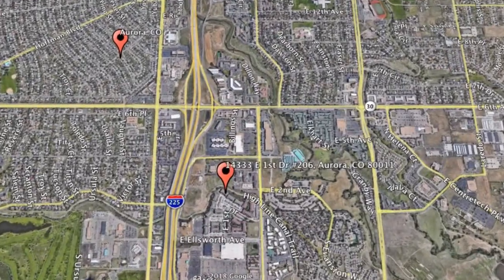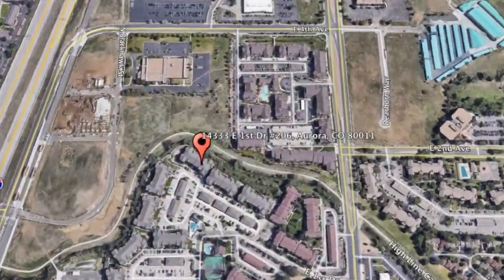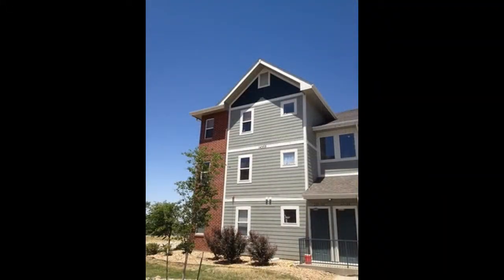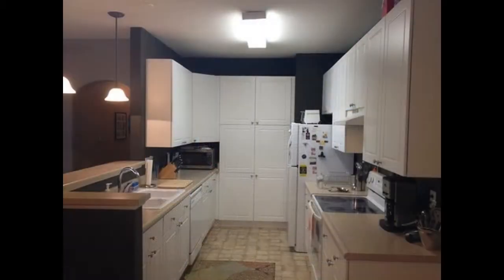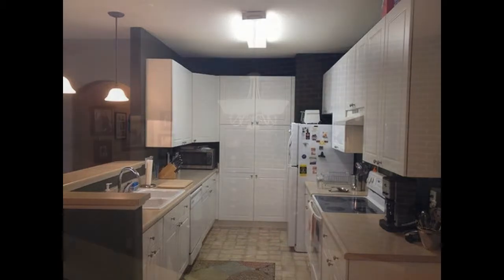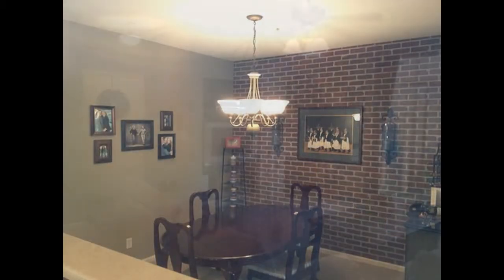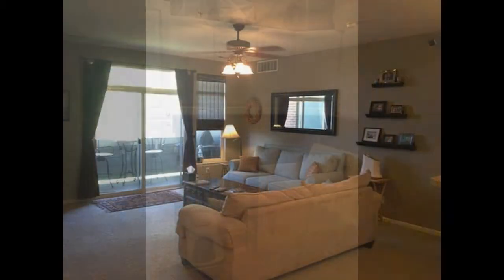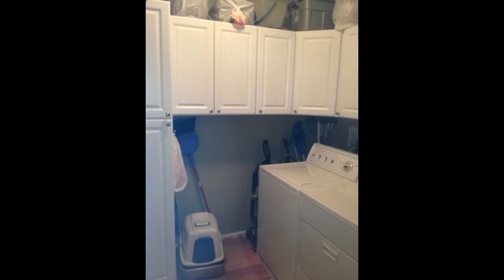Aurora Homes for Rent 3BR/2BA by Property Management in Denver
Rent from a professional company that offers PropertyManagementInAurora today and experience stress-free rental processes! or give us a call to view one of our available Aurora homes for rent today!

Colorado Realty & Property Management, Inc.
12303 Airport Way #160, Broomfield, CO 80021, USA

1660 S Albion St #619, Denver, CO 80222, USA

One of our AuroraHomesForRent is located at 14333 E 1st Dr #206, Aurora, CO 80011. This is an amazing 3-bedroom property in the Cherry Grove Community. The gorgeous galley-type kitchen features tons of cabinet space, major appliances, and opens up to the dining area. The sunny and spacious living room comes with a ceiling fan, a cozy fireplace, and sliding door access to the balcony. The laundry room houses the washer and dryer, and hosts plenty of extra storage space for your convenience. The property provides access to a community pool, a hot tub, and a playground as well. Make this fantastic property yours today!

At ColoradoRealtyAndPropertyManagementInc, we value what's important to a renter like you--time, money, and convenience! So, we've developed ways to ensure we meet your needs.
2. Apply to rent online for your favorite Aurora homes for rent! Simply complete an online form and upload your supporting documents--it's that easy!
3. Get your applications processed professionally and without bias! As a professional Aurora property management company, we ensure to uphold Equal Housing Opportunities for everyone.

Rent with us today, and experience property management on a whole new level! Colorado Realty and Property Management, Inc.--your Aurora property management solution!

Your reviews help keep our business thriving. Please take a moment and share your experience